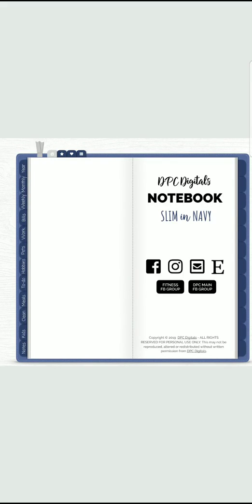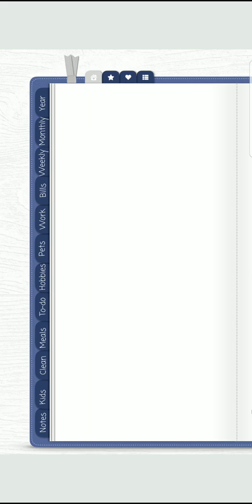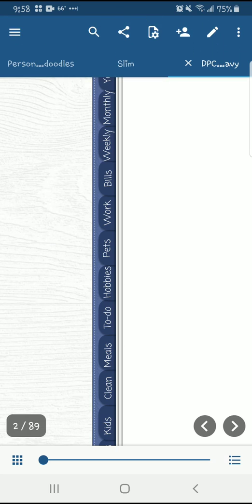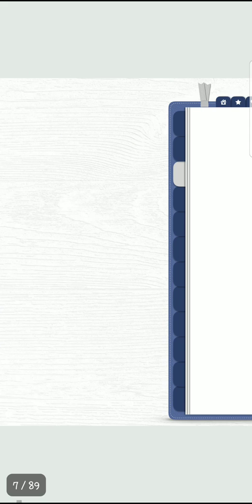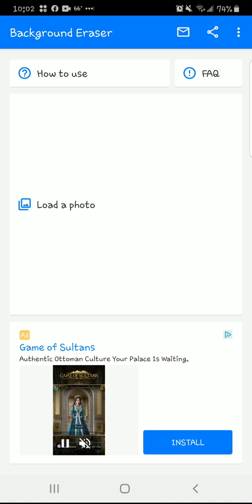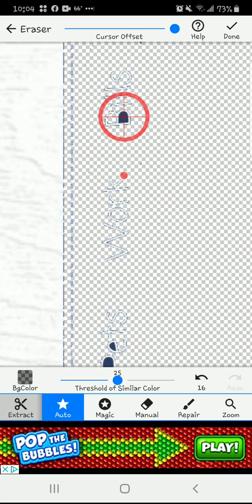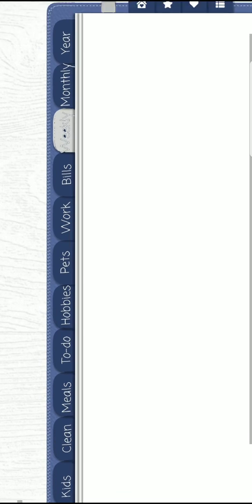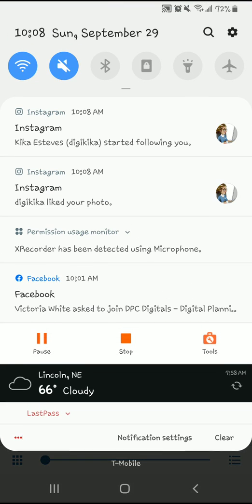(Android digital planning) Labeling tabs in Xodo - 2 options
Two methods for labeling your tabs on your digital planner using Xodo.  Method you choose depends on how much time you want to dedicate to the process of setting up your planner as well as the final look of the planner you'd like to have.

I'm planning on my Samsung S8+ phone. Showing that it is possible to digitally plan on a smaller screen.  Just pinch and zoom 😉

Planner shown is DPC Digitals Slim notebook in Navy.  DPCDigitals.com to get links to the very active Facebook group, the Etsy shop as well as freebies!  Don't forget to sign up for the newsletter while you're there - no spam!  Just two emails a month with freebies!

Is there anything you'd like to see if a future video?